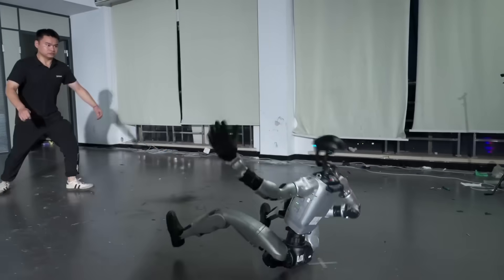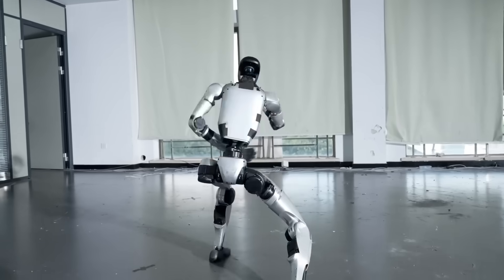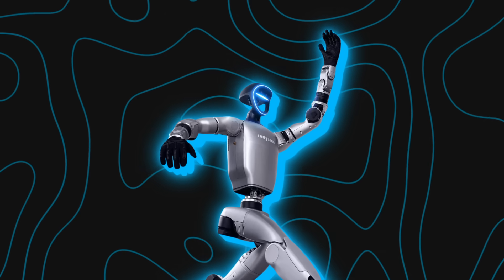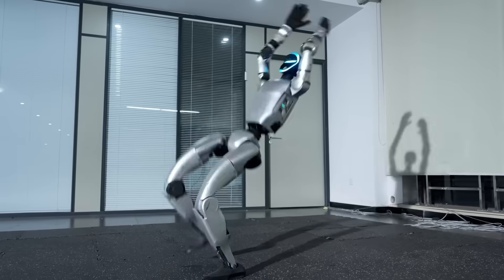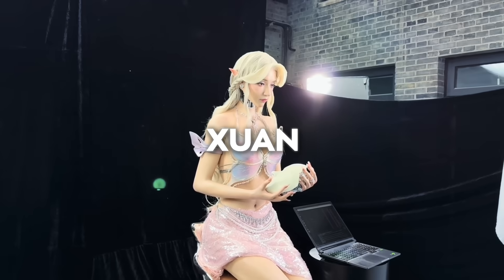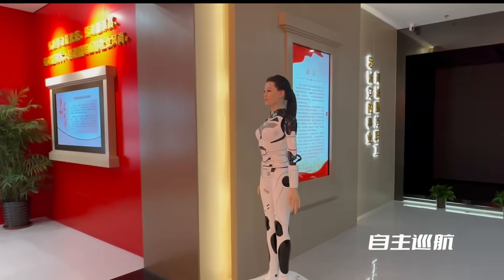New Anti-Gravity AI Robot From Unitree Shocks The World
Unitree’s G1 humanoid now fights off brutal kicks with something they call “Anti-Gravity mode,” AheadForm is showing off disturbingly real humanoid heads, Fourier’s N1 is flipping through kung fu moves, and Poland’s Clone Robotics is building a corpse-like bot powered by synthetic muscles. Meanwhile, Skild AI is testing robot dogs with chainsaws to prove adaptability, and China is already running more than 2 million AI robots in factories—assembling trucks in minutes and coordinating in swarms. This is the future of robotics unfolding right in front of us.

🦾 What You’ll See:
0:00 Intro
0:30 Unitree’s G1 “Anti-Gravity mode” test that stunned engineers
3:52 AheadForm’s humanoid head with disturbingly human-like expressions
5:33 Skild AI’s omni-bodied brain surviving chainsaw torture tests
7:38 Fourier’s N1 humanoid pulling off cartwheels and kung fu spins
9:24 Clone Robotics’ corpse-like Protoclone powered by synthetic muscles
10:15 China’s 2+ million robots assembling trucks, running swarms, and growing at explosive rates

⚡ Why It Matters:
Humanoids aren’t just science projects anymore—they’re taking hits, showing emotions, flipping through kung fu moves, and filling factories by the millions. The pace of progress is shocking, and it’s happening faster than most people realize.